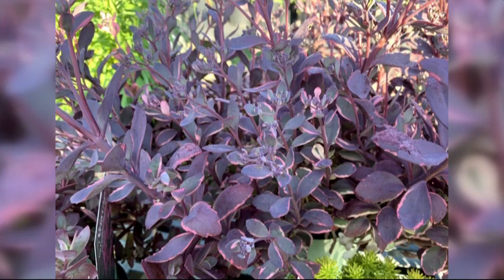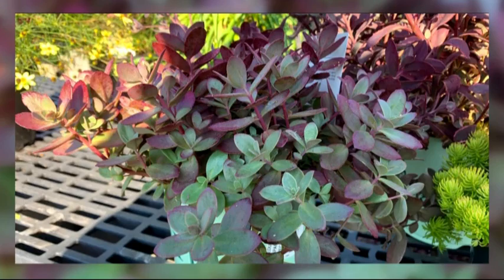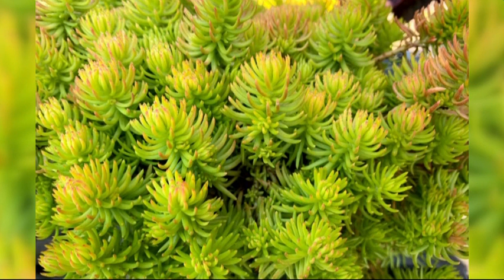Home Gardener - Groundcover Sedum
Home Gardener Liz shares one of her favorite ground covers for hot, dry spots in the landscape - ground cover Sedum. She shares how it can be used to give you drought resistant color all season long.